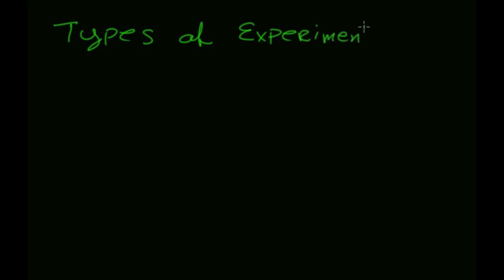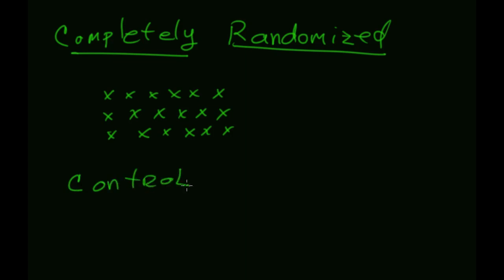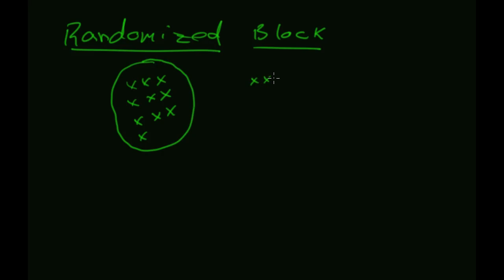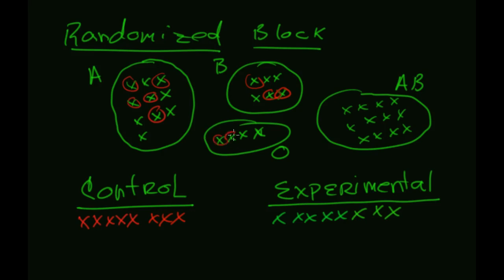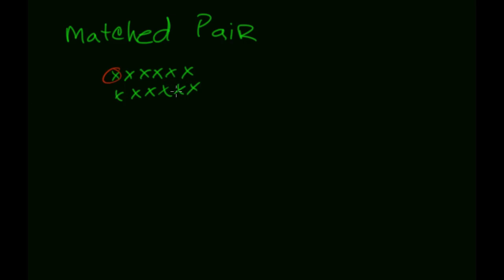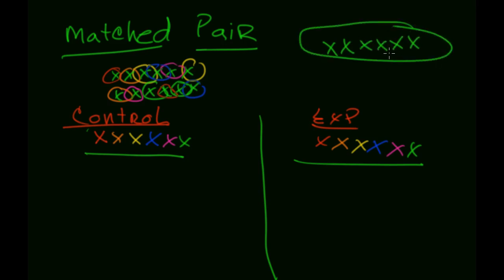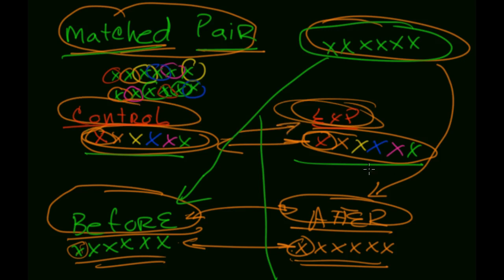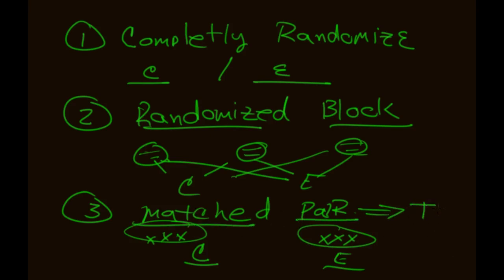Types of Experimental Design